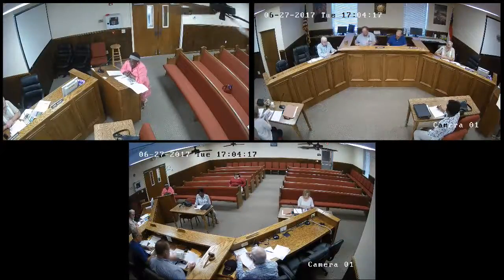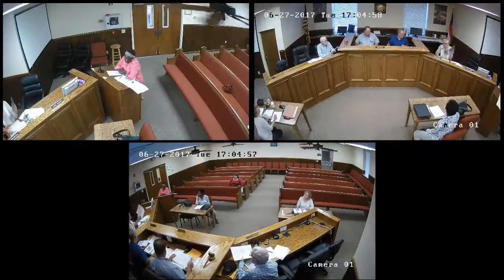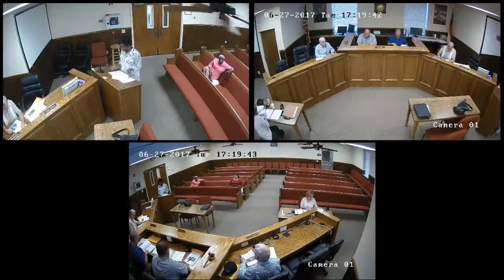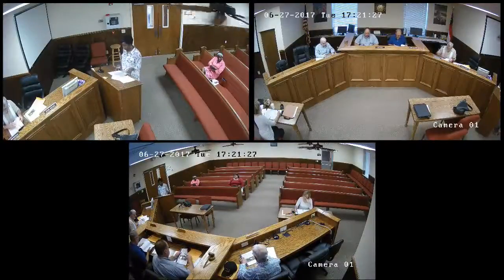Planning and Zoning Commission - June 27_2017